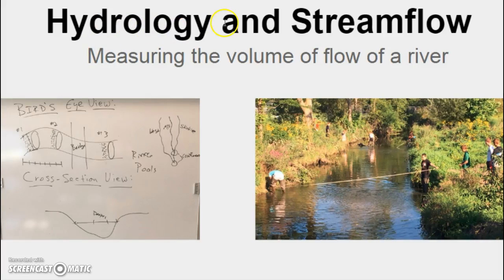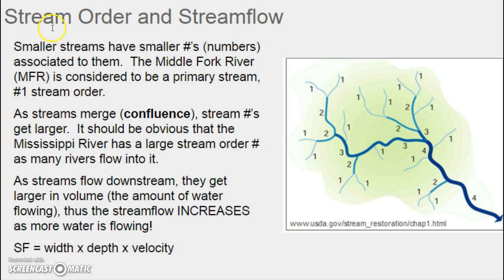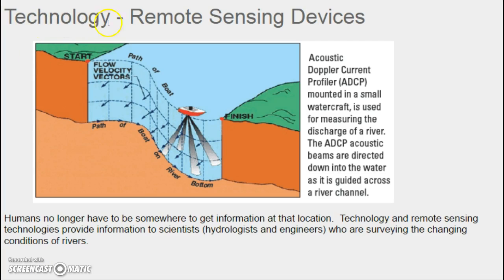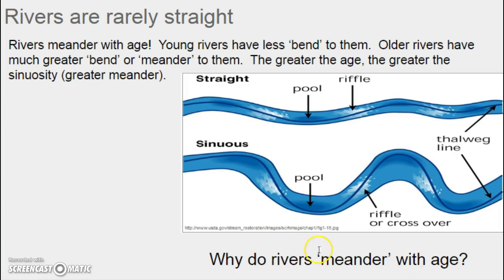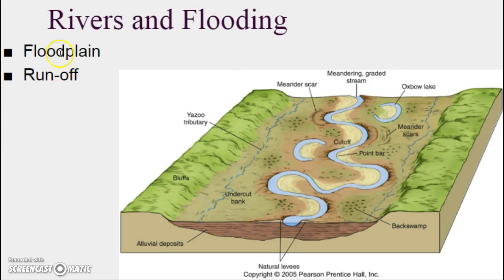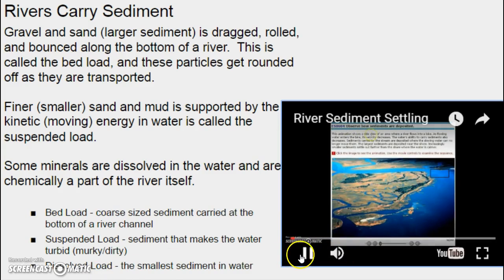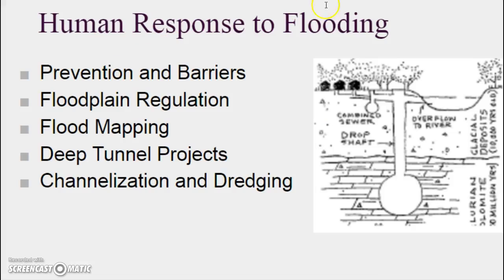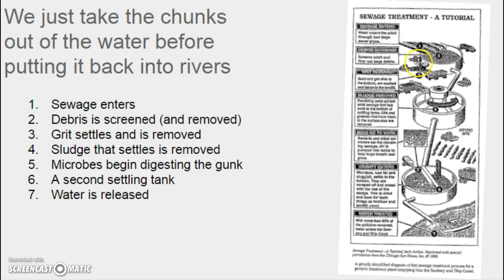Hydrology and Streamflow Intro